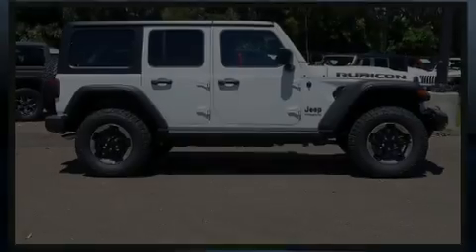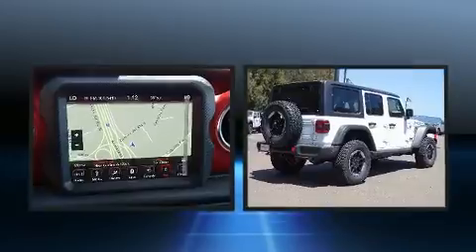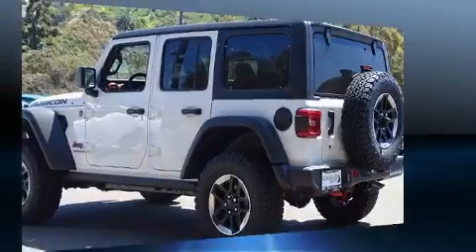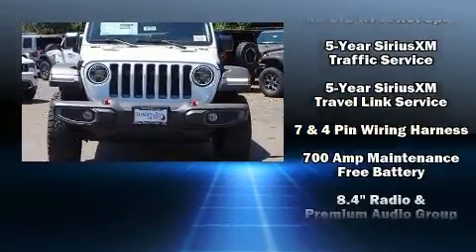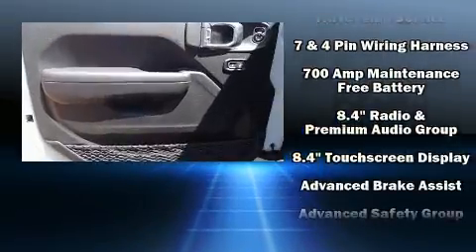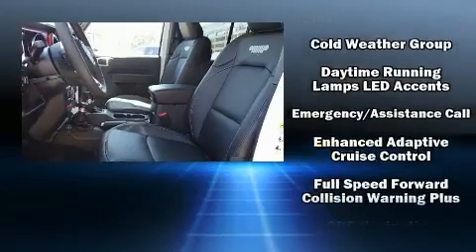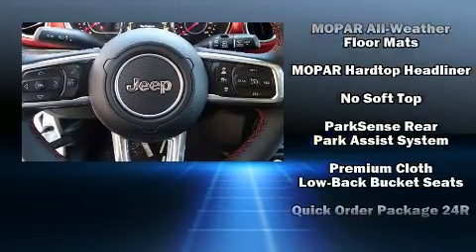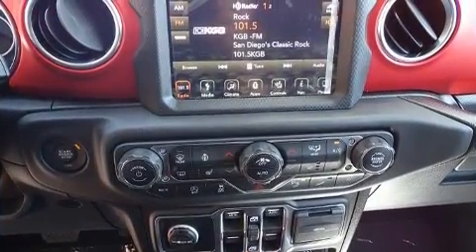2019 Jeep Wrangler UNLIMITED RUBICON 4X4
777 Camino Del Rio South

Outstanding design defines the 2019 Jeep Wrangler Unlimited. Jeep prioritized practicality, efficiency, and style by including: front and rear reading lights, an outside temperature display, skid plates, power windows, remote keyless entry, cruise control, and much more. Audio features include an AM/FM radio, steering wheel mounted audio controls, and 9 speakers, providing excellent sound throughout the cabin. Jeep ensures the safety and security of its passengers with equipment such as: dual front impact airbags with occupant sensing airbag, integrated roll-over protection, traction control, brake assist, a security system, an emergency communication system, and 4 wheel disc brakes with ABS. Electronic stability control ensures solid grip atop the road surface, no matter how challenging the driving conditions. We have the vehicle you've been searching for at a price you can afford. Please don't hesitate to give us a call.